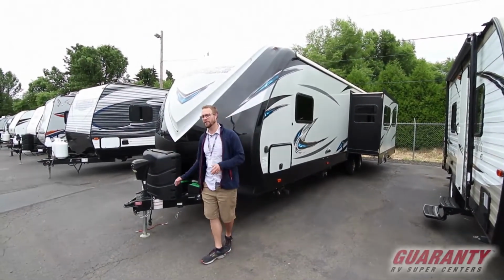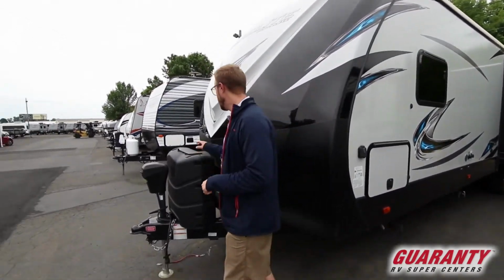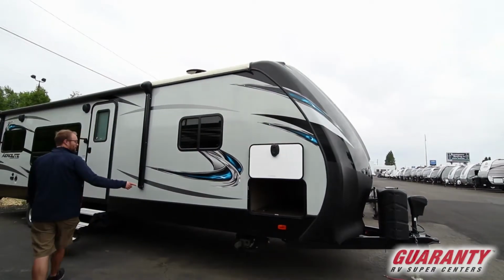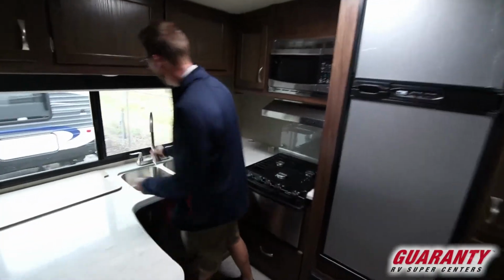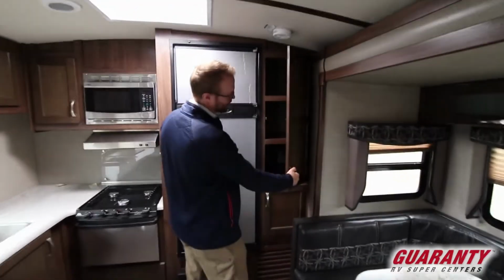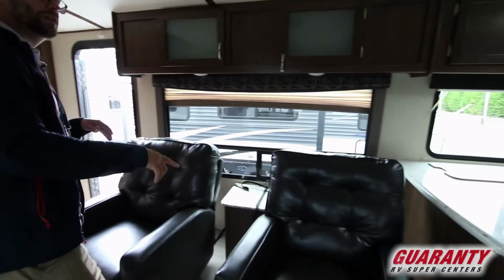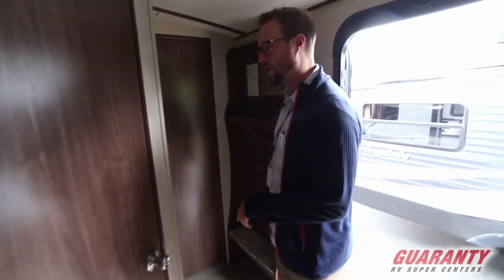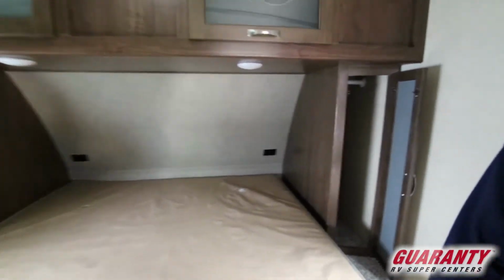2017 Dutchmen Aerolite 294 RKSS Travel Trailer • Guaranty.com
Get camp ready and unplug in the 2017 Dutchmen Aerolite 294RKSS. This Aerolite Travel Trailer peacefully sleeps 6. And a master bedroom conveniently located in the Front. RV Camping in the Aerolite Travel Trailer offers plenty of at home conveniences like a Rear kitchen with U-shaped Dinette, Center living area and Center bathroom. The Aerolite 294RKSS Travel Trailer make on-the-road living easy with features like a stove with 3 oven burners, Mid-Size refrigerator, and more. This Aerolite 294RKSS, has a payload capacity of 741 lbs. Other notable capacity features include: 1 Black Water Holding Tank(s), 1 Fresh Water Holding Tank(s), and 1 Gray Water Holding Tanks. This Aerolite has 1 door(s), 1 awning(s), 1 slideout(s).